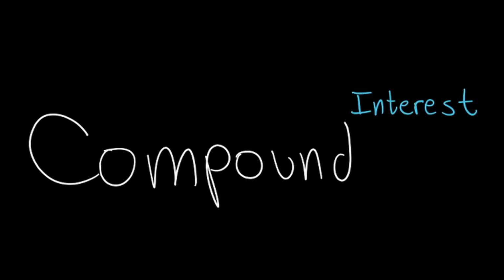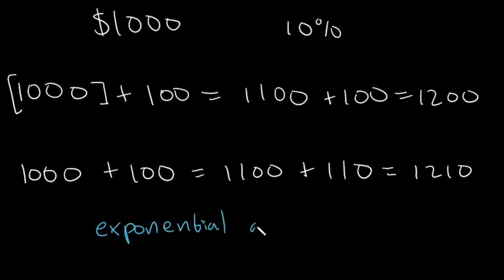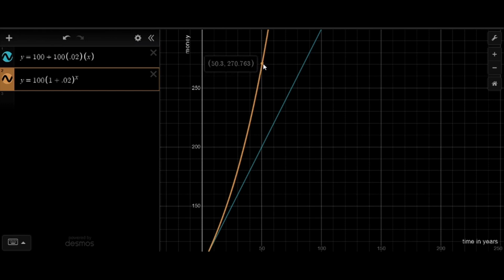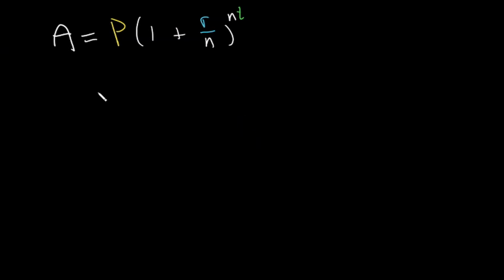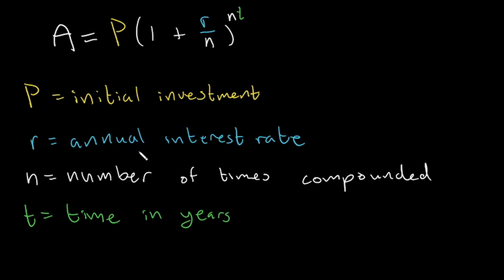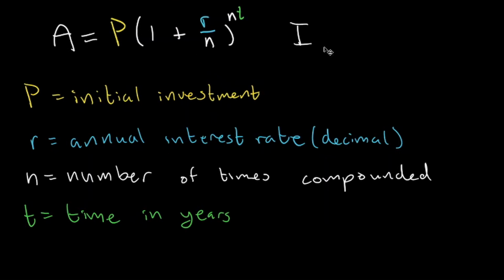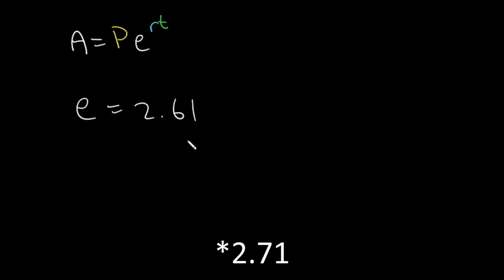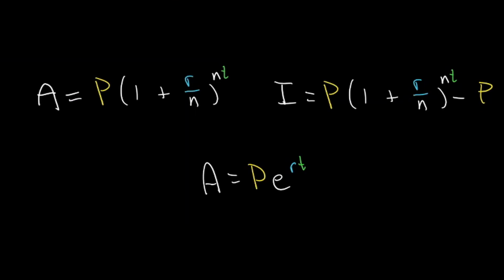Compound Interest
How to calculate compound interest. Formula for compound interest. Compound interest vs simple interest. Compounding continuously, monthly, annually. Visuals and Graphs.
Practice for SAT and PSAT. SAT math.